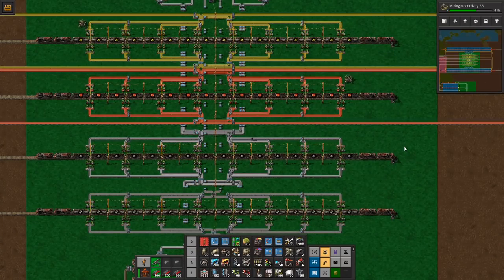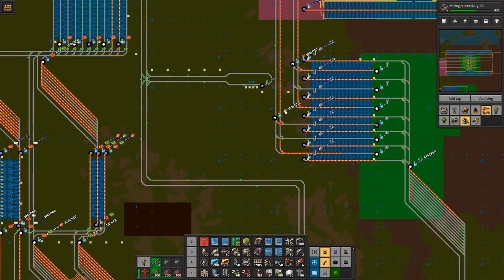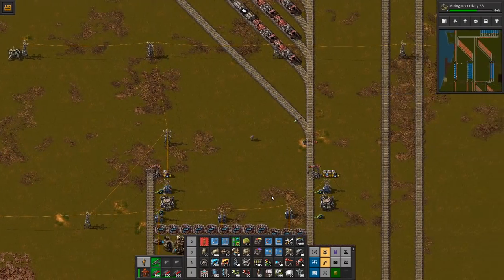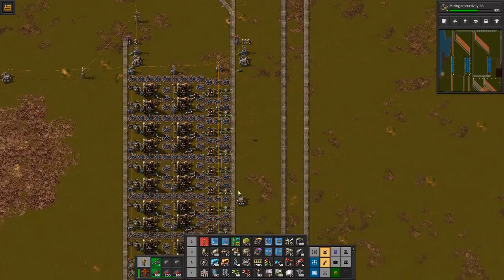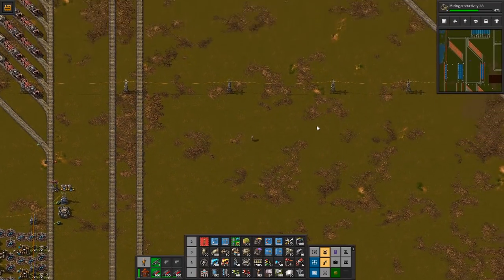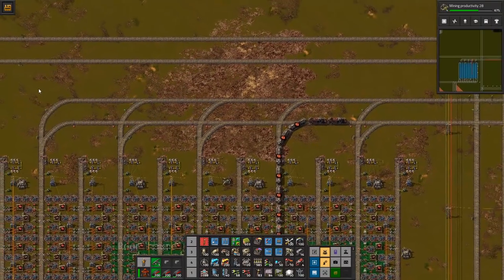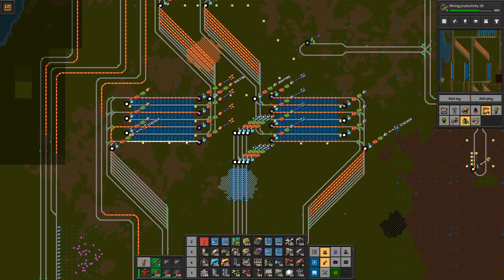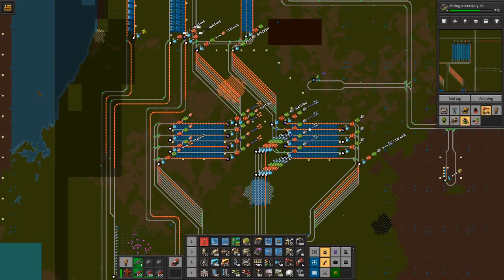Overcomplicated Train System for Blue Science | #6 Factorio True Megabase Highlight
FACTORIO TRUE MEGABASE
This is a Recap of my Factorio "True Megabase" series streamed on Twitch. Every week I summarise what has happened in the previous livestreams.

Key features:
- Vanilla with Quality of Life Mods
- Goal is 1 Million Science / Hour
- Hype Trains spawn Colored Districts ; named after Hype Train Conductor

SCHEDULE
Streaming on Twitch Tuesday, Thursday and Sunday at 20:00 CET